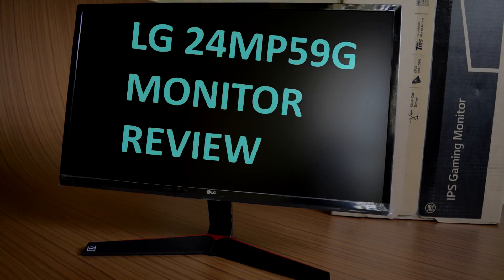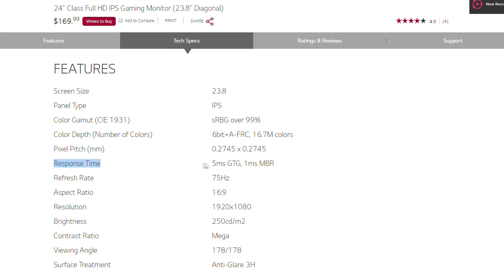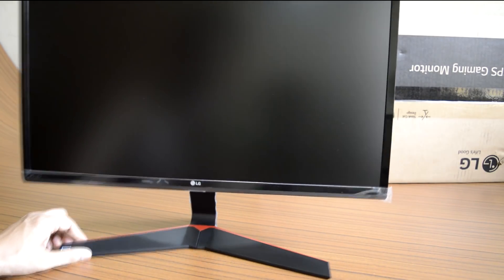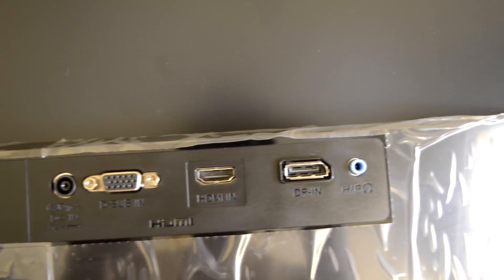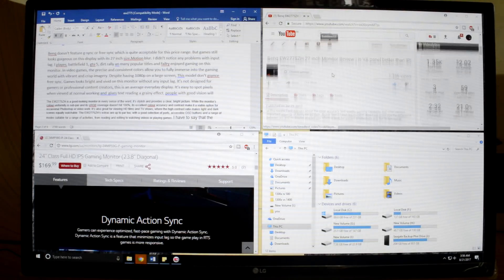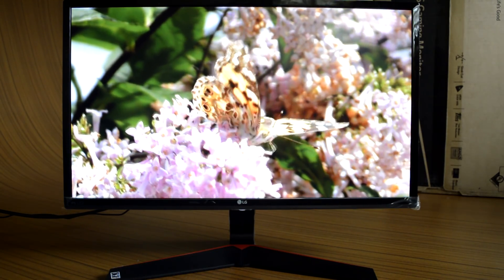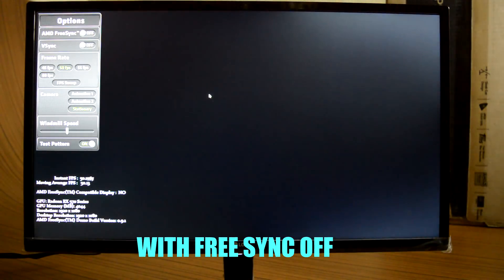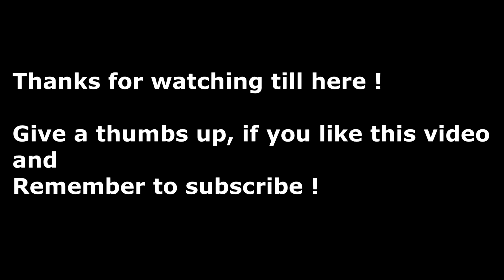LG 24mp59G Review - Budget Gaming Monitor - Free Sync - 1ms - IPS Panel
LG 24mp59 gaming monitor review  - In this video, I will discuss about the color accuracy, text quality, gaming capability and other various important aspects of this budget gaming model.

Points covered in this video - color reproduction, viewing angle performance, pixel responsiveness, gaming capability, back-light leakage, gaming with free sync on and also discuss about the various features of this display model.

To Buy

This model is one the cheap 1080p 24 inch budget gaming monitor with gamer friendly features such as 1ms response time, 75 hz refresh rate with more accurate ips panel.

Specification :

Model : lg 24mp59g / 24mp59g-p
Screen Size: 23.8 Inches
Resolution: 1920 x 1080 , full HD
Aspect Ratio: 16:9
Panel Technology: In Plane Switching (IPS)
Panel color depth : 6 bit + frc
pixel density : 92.5 ppi
ntsc : 72 percent
sceen surface :  anti glare / 3H matte
Refresh Rate: 75Hz
Response Time: 5ms grey to grey (gtg) , 1ms - mbr- motion blur reduction
Contrast Ratio: Not specified
Brightness: 250 cd/m²
Built-in Speakers: None
Stand: Height – No
Stand: Tilt – Yes (-5°/+20°)
Stand: Swivel – No
VESA Compatibility: No
Connectivity: HDMI ver 1.4 x 1,  d-sub , DP dual port ver 1.2  x 1 , 3.5mm Audio Jack
Features  :  1ms response time,
AMD free sync technology,
flicker free , flicker safe
black stabilizer,
4 Screen Split
Dynamic Action Sync
Game modes
cross hair